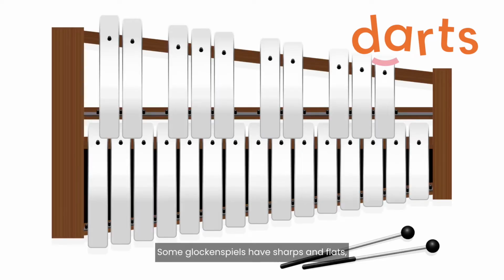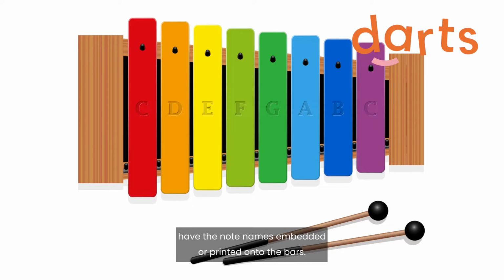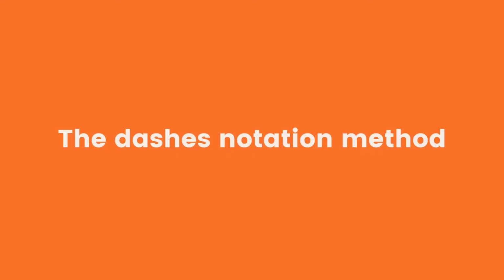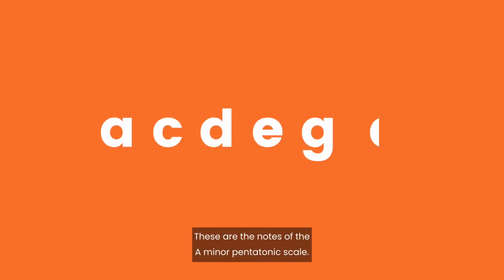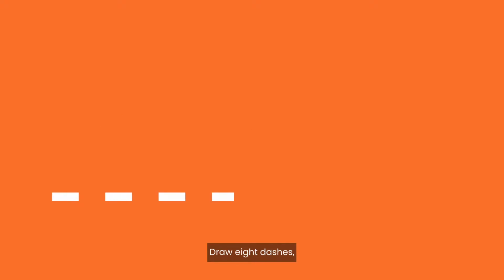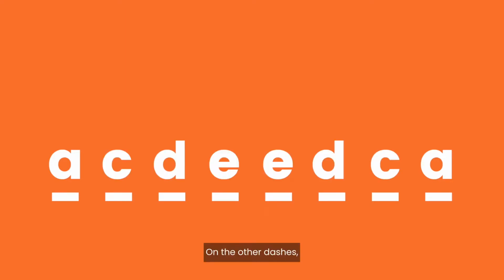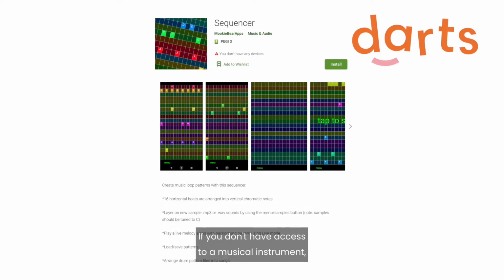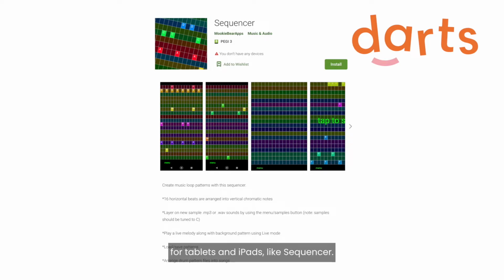Composing for KS2 - Composing an 8 beat melody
Join musician Moony to explore the composition elements of the Model Music Curriculum for KS2. In this video, Moony will take you through composing an 8 beat melody.